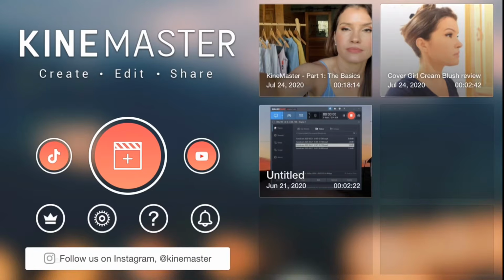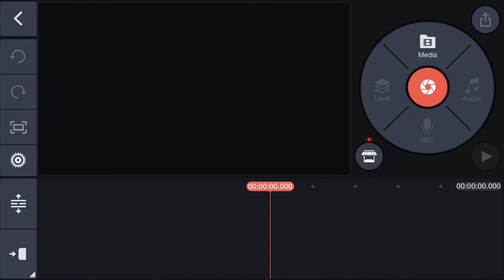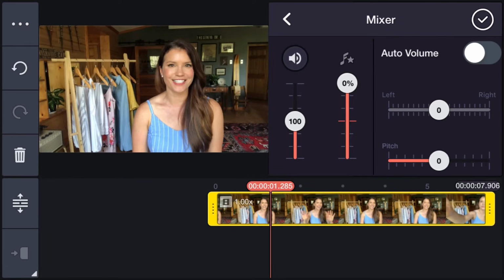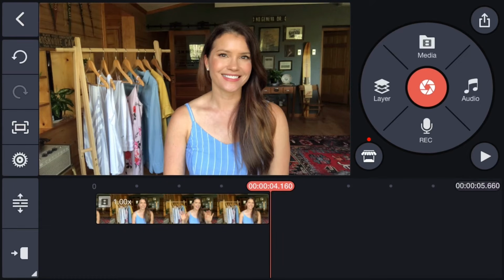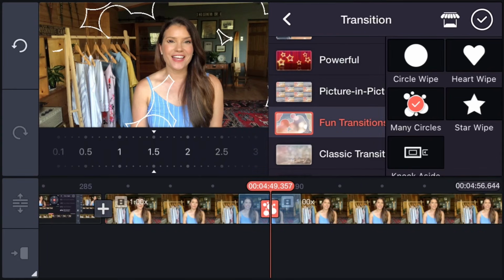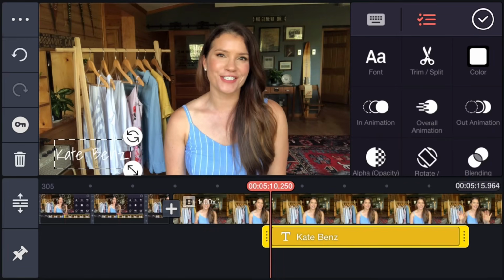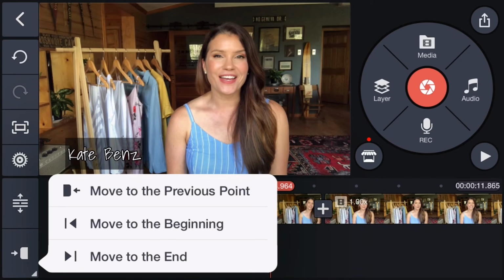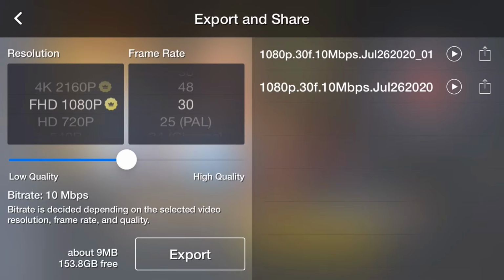How to EDIT on your PHONE (like a pro): KINEMASTER Tutorial Part 1 of 3: LEARNING the BASICS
In this tutorial, you'll learn how to select the correct aspect ratio for your project, insert clips into the timeline for editing, transitions, layering text, and how to save your project to your camera roll.

As I mention in the video, my channel focuses primarily on fashion + beauty and I film exclusively on my iPhone, which means i want to be able to edit everything on my phone.  I think that KineMaster is amazing and well worth the $5/month investment. I hope you find this tutorial series useful for your own, professional looking content creation! xo

If you've made it this far... Hi! I love taking long, romantic walks down the makeup aisle, talking to my dog, and figuring out what needs to get in (and out) of my closet. In real life, I'm a freelance writer living in South Dakota.

*Always cruelty free*